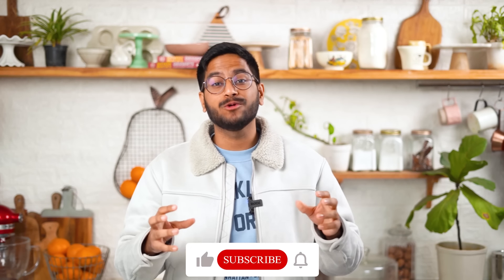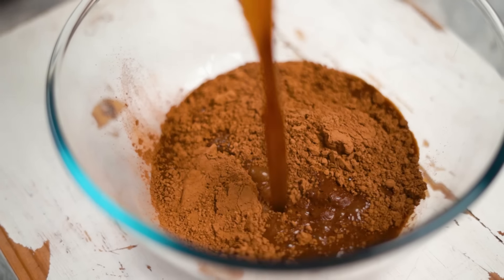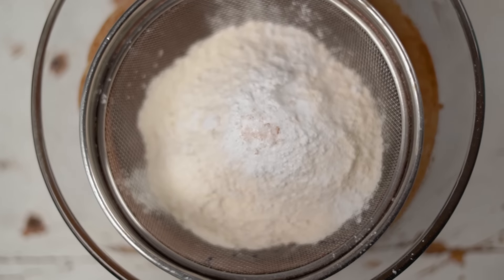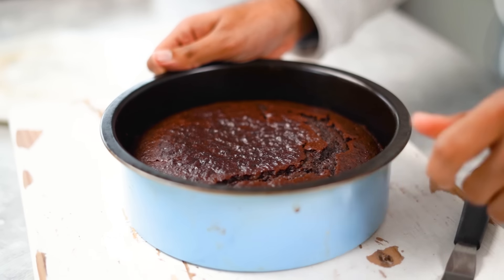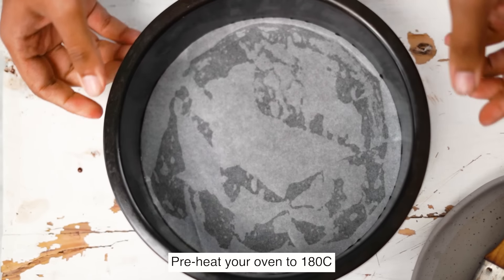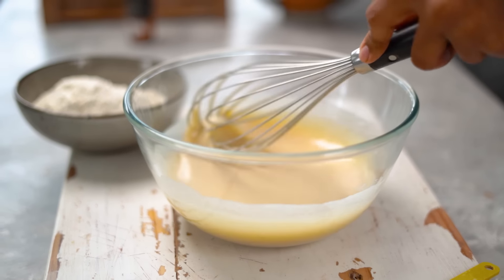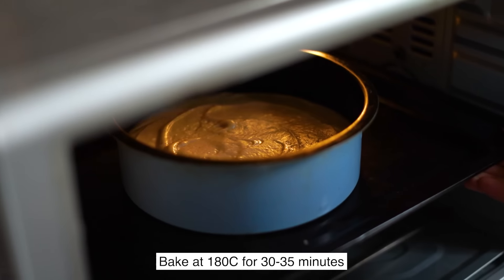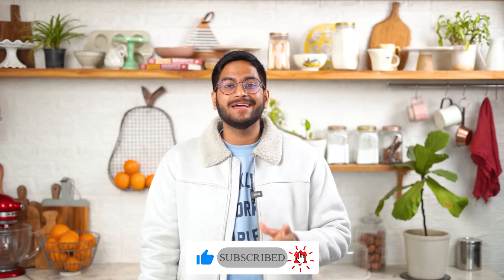How To Make Eggless Cakes | Moist Chocolate Cake, Fluffy Vanilla Cake Eggless Recipes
I absolutely LOVE a good, soft, and moist vanilla cake on some days and on others what’s better than the same old classic chocolate cake? So today, I am sharing an Eggless Vanilla Cake & Chocolate Cake recipe with you which can be used in your kitchen as a sponge for a layered cake or as a simple tea cake!

Products I use in this video:
1. Mixing Bowls
2. Whisk
3. 8-inch Cake Pan
4. Glass jars
5. Parchment Paper
6. Cocoa Powder
7. Baking soda
8. Vanilla Extract
9. Coffee

My Kitchen Equipment:
1. OTG Oven
2. Stand Mixer
3. Electric Hand Mixer
4. Blender

My Shooting Equipment:
1. Sony A7III Camera
2. Sony 50mm 1.8 Lens
3. Rode Wireless Go II Mic
4. Godox SL 150 Studio Lights

Ingredients:
For vanilla cake -
2 + ¼ (270g) all-purpose flour
1 ½ teaspoon (6g) baking powder
1 ½ cup (428g) yogurt
1/2 teaspoon (3g) baking soda
1 + ¼ cup (280g) caster sugar
¾ cup (180ml) vegetable oil
1 ½ teaspoon (7ml) vanilla extract

For chocolate cake -
¾ cup (90g) cocoa powder
¾ cup (180ml) hot water
1 tablespoon (12g) coffee powder
1 + ½ cup (300g) caster sugar
¾ cup (180ml) vegetable oil
1 teaspoon (5ml) vanilla extract
1 cup (285g) yogurt
1 + ½ cup (180g) flour
1 teaspoon (4g) baking powder
½ teaspoon (3g) baking soda

Buy my cookbooks here:
1. Bake with Shivesh
2. Desserts for Every Mood